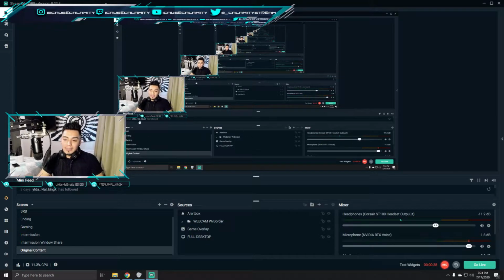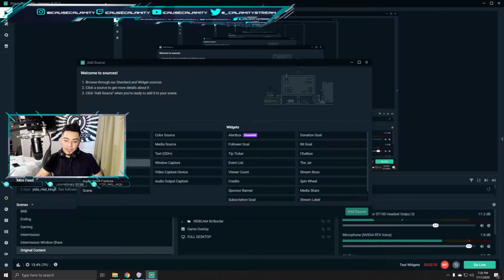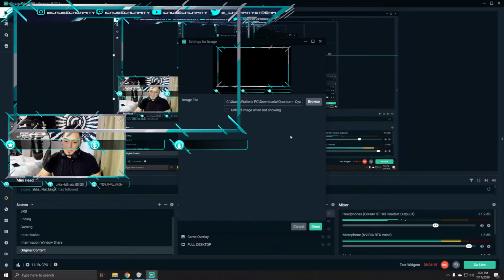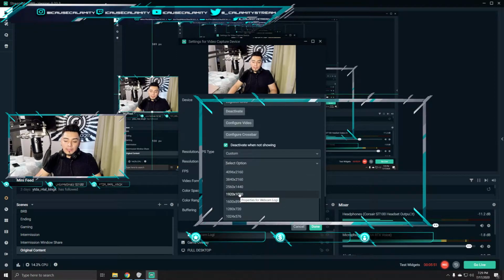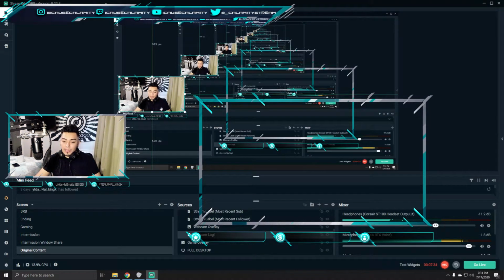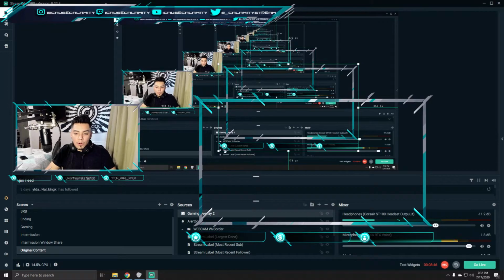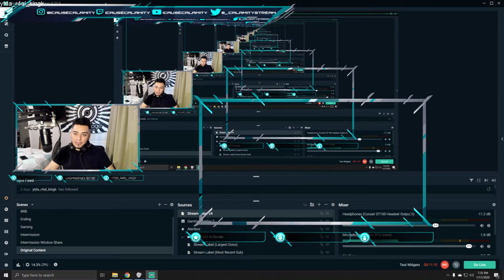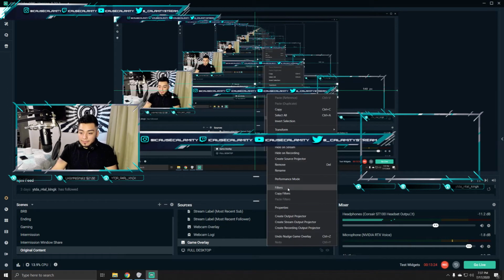HOW TO: StreamLabs OBS 2020 for Beginners (Pt. 1)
A quick tutorial on how to use StreamLabs OBS! (Part 1)

Twitter (Will post more original content not just when I'm live!)